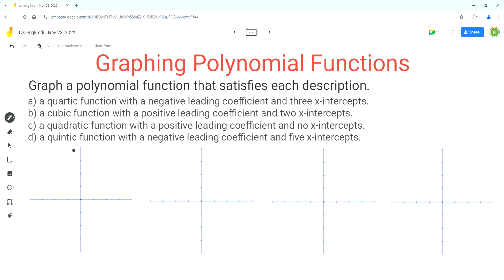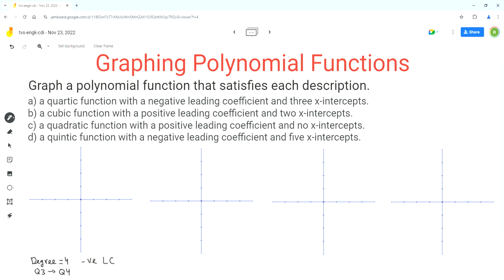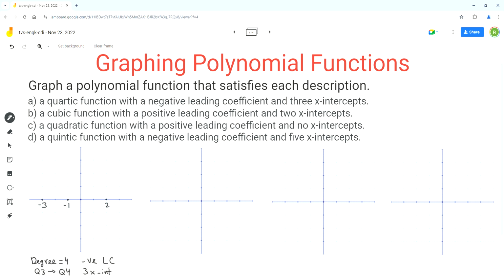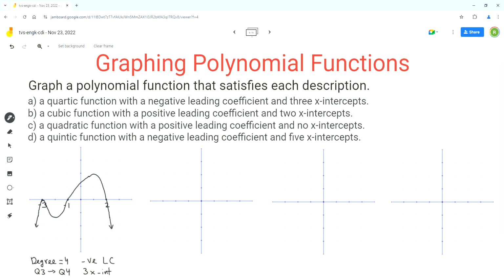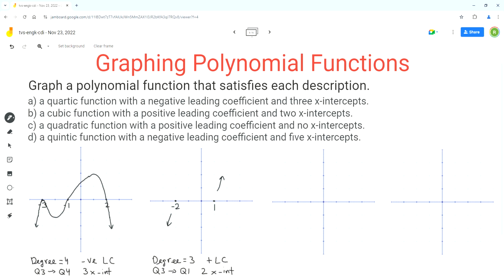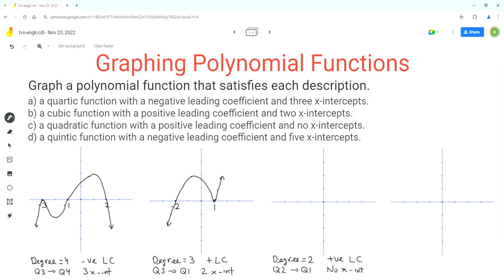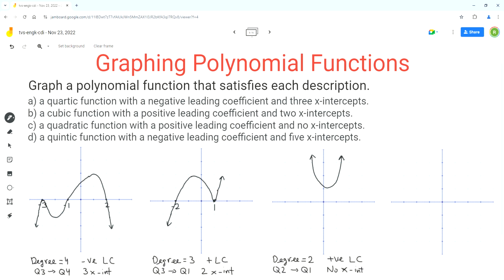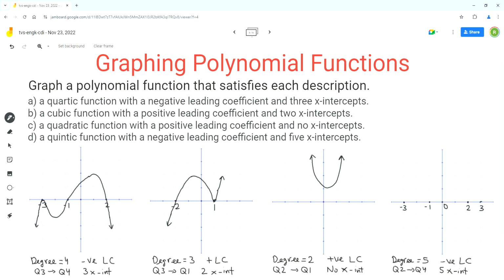Graphs Of POLYNOMIAL Functions Based On Given Descriptions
In this video, I share with you steps for graphing polynomial functions based on given descriptions. a) a quartic function with a negative leading coefficient and three x-intercepts. b) a cubic function with a positive leading coefficient and two x-intercepts. c) a quadratic function with a positive leading coefficient and no x-intercepts. d) a quintic function with a negative leading coefficient and five x-intercepts.